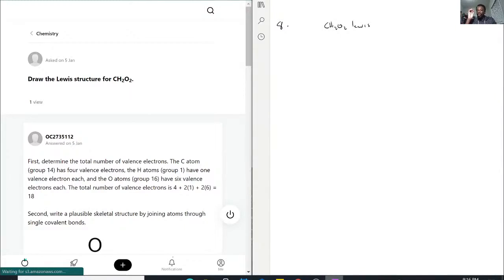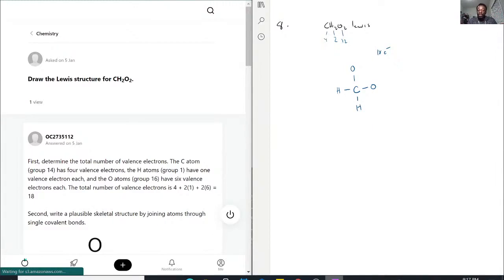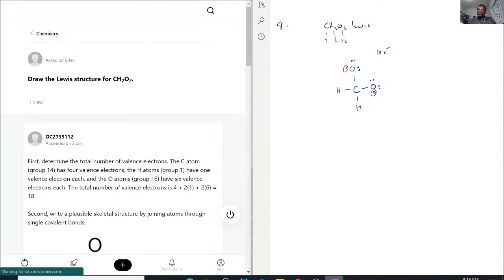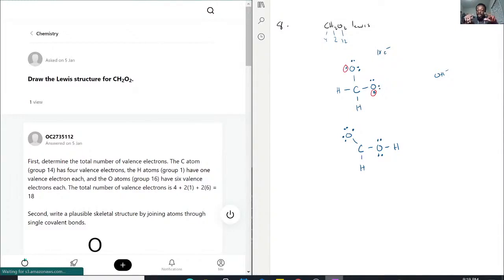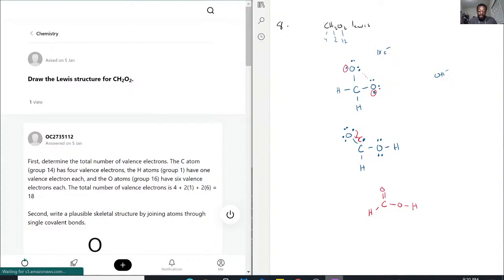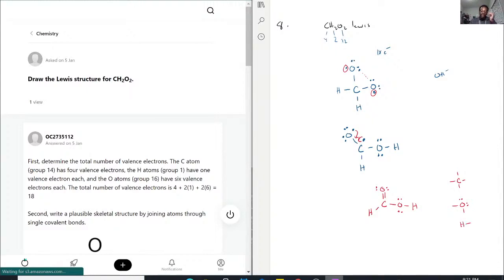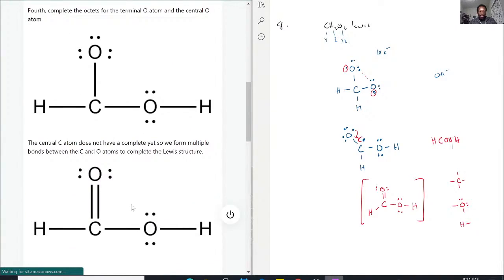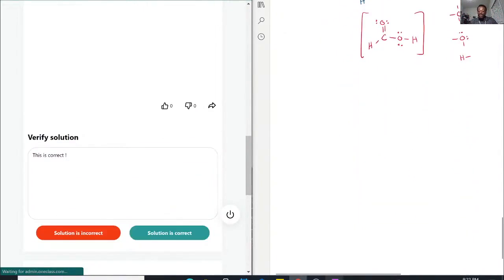Draw the Lewis structure for CH2O2